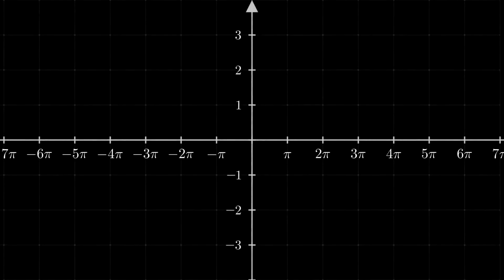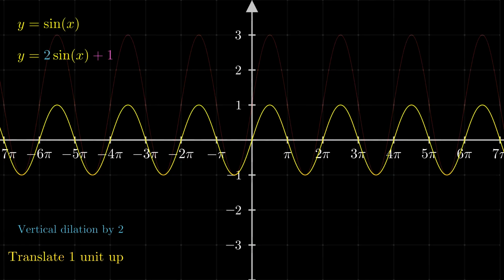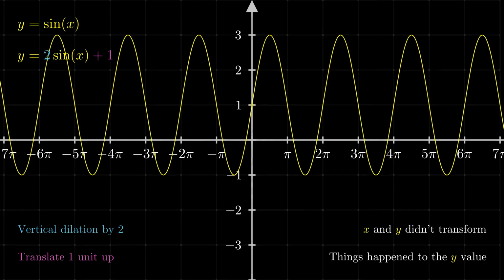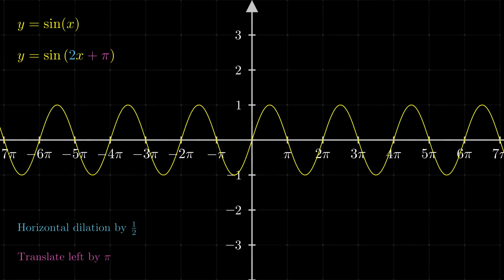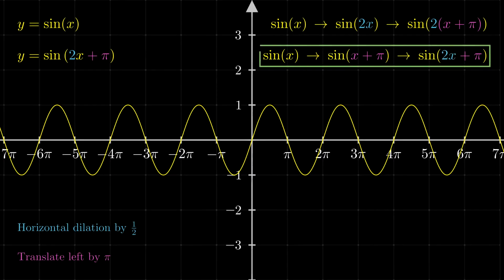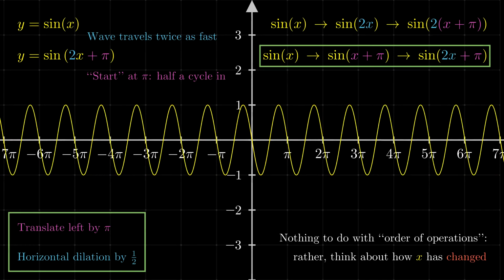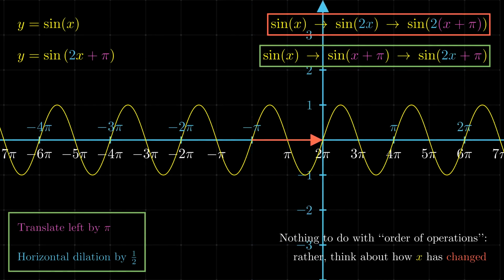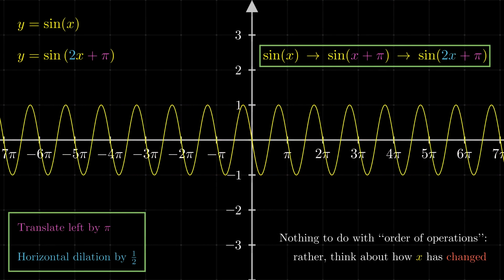Transforming Functions: Combining Transformations